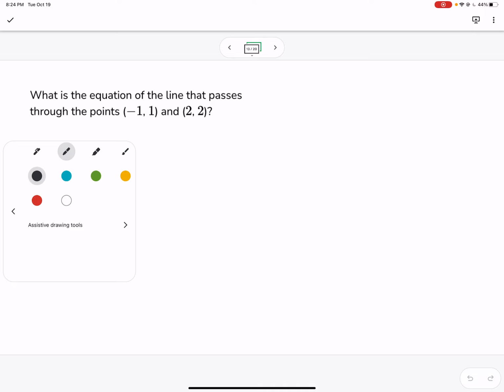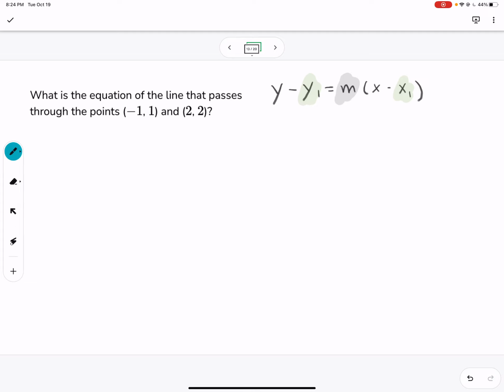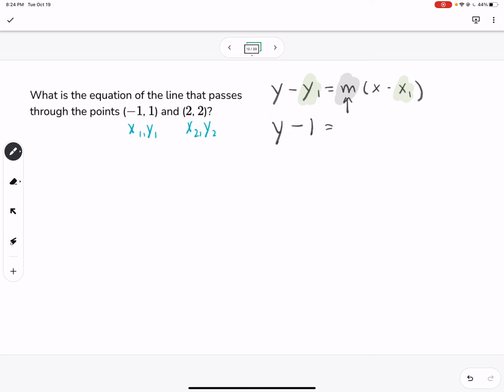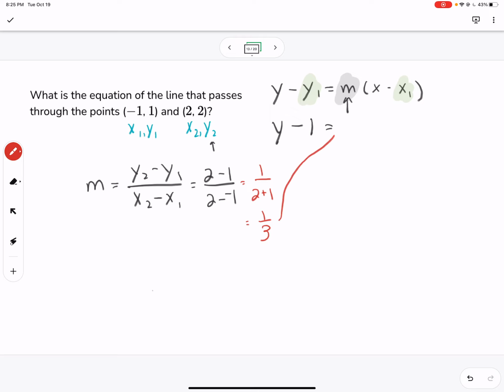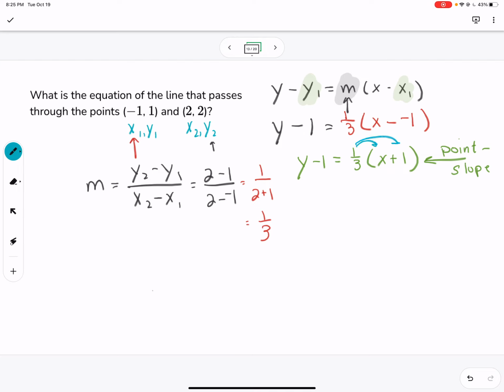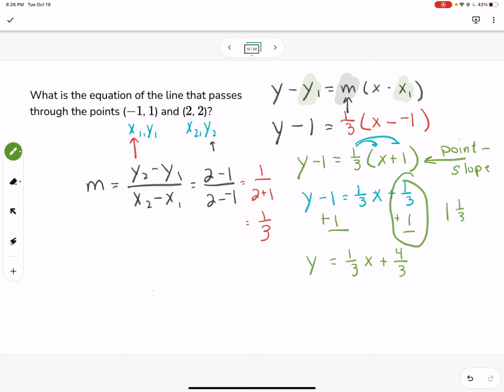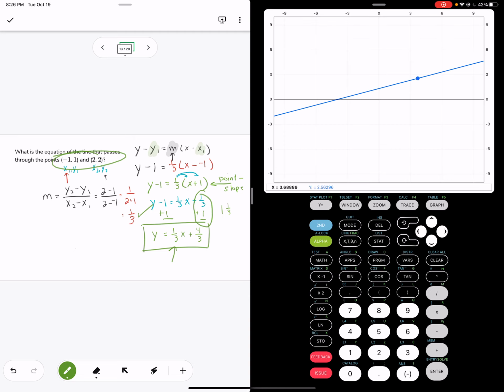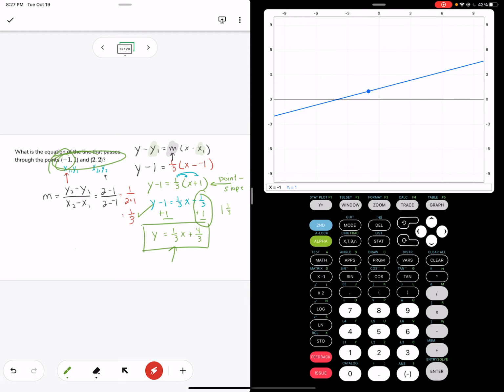Algebra 2 Q10 Unit 0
Lessons in Algebra 2 - Finding slope of a horizontal line